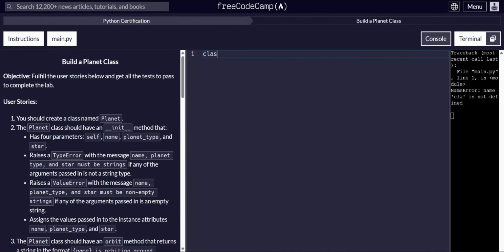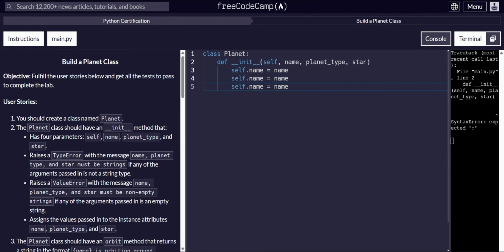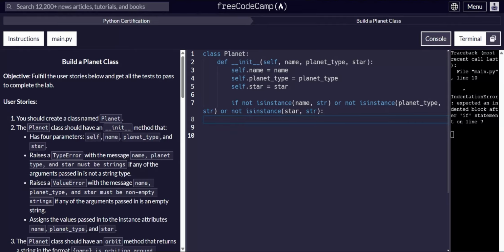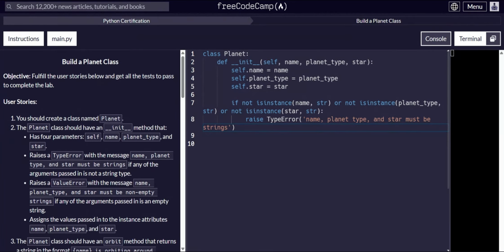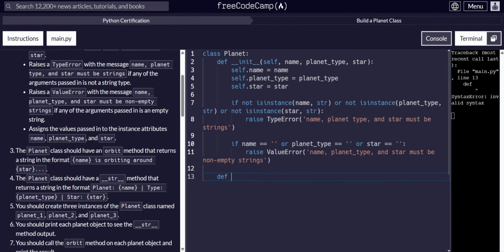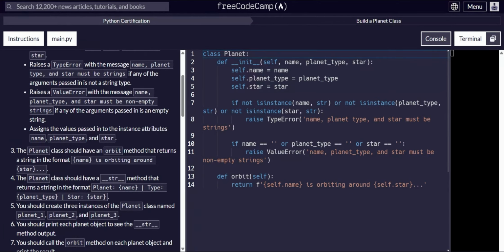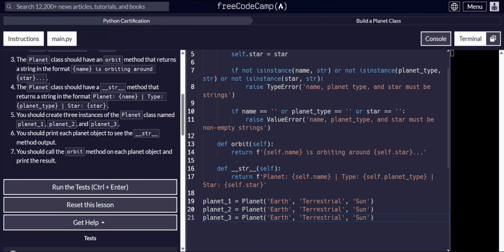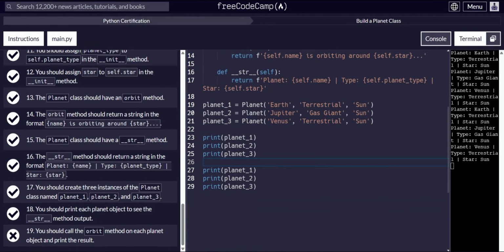Build a Planet Class - FCC Python Course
I'm also available for freelance projects, including:
• Business websites
• Landing pages
• React applications
• Front-End development